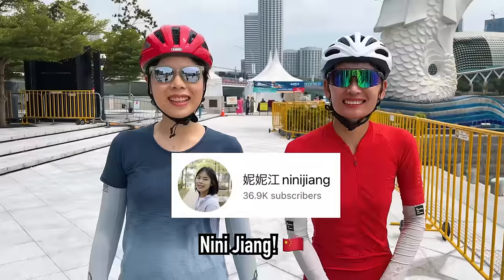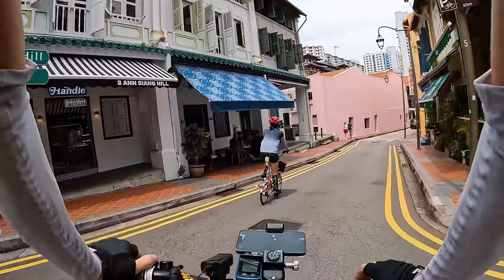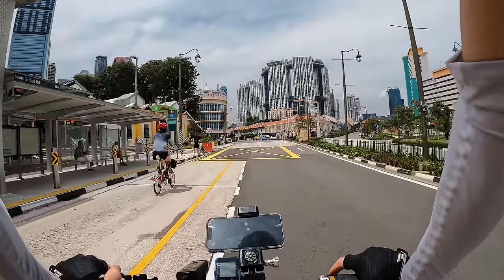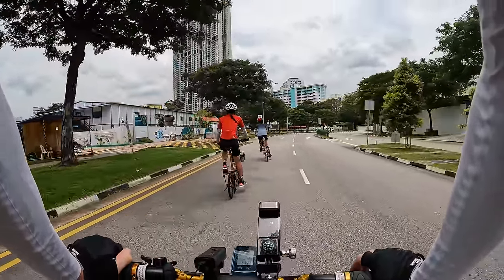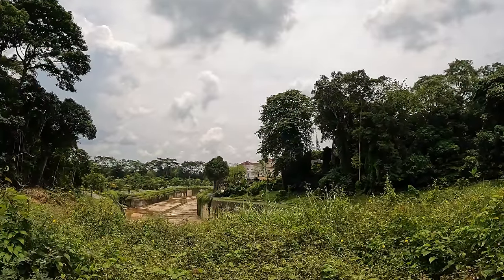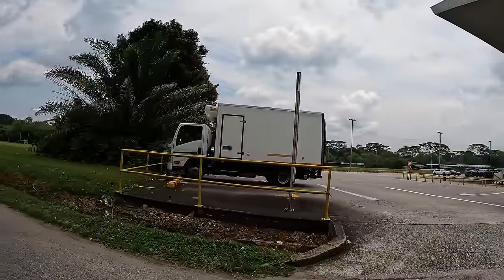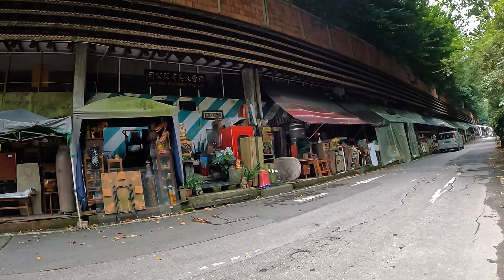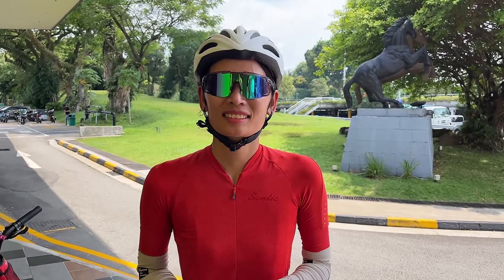The BEST OF SINGAPORE Cycling Tour on Folding Bikes with @ninijiang​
In this video, we're giving you a tour of cycling around Singapore by folding bike – including the rail trail also known as the Green Corridor. We're joined by our friend @妮妮江ninijiang, who is a local Singapore cycling YouTuber and was kind enough to tour guide us around Singapore by folding bike.

If you're looking for a fun and scenic cycling tour in Singapore, be sure to check out this video! You'll get to ride on some of the best cycling trails in Singapore, as well as see some of the beautiful scenery that Singapore has to offer. This is a great way to get some exercise and enjoy some of Singapore's beautiful sights!

Cycling on folding bikes in Singapore is also very convenient since you can always take the train back home after your ride (which we did today because it was very hot and we were tired from cycling all week).

🚲 4K Singapore Cycling Tour on folding bikes - 4k cycling video

0:00 - Introduction
0:47 - Merlion Park cycling
2:52 - Singapore Chinatown cycling
7:50 - Specialized Bike Shop in Singapore
9:10 - Drink break
9:37 - Green Corridor Cycling
15:54 - Sports park & horse track
18:15 - Antique street
21:31 - Rest stop at Saddle Club Riders Cafe
23:35 - Steep hill climb on folding bike
23:55 - Final thoughts

GoPro Hero 11 Black
DJI Pocket 2

🎤🎤🎤 CAMERA GEAR
My main microphone
My main gimbal